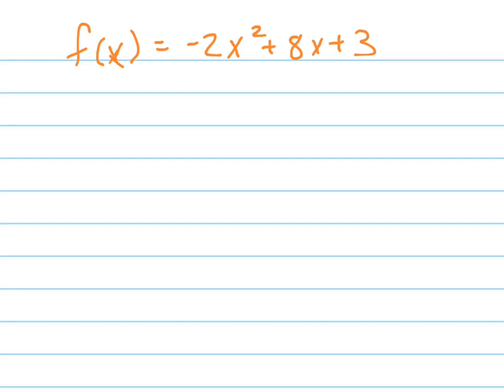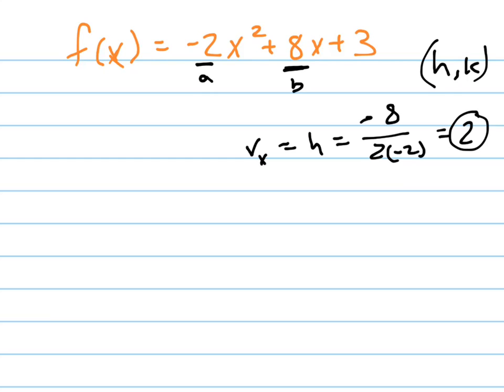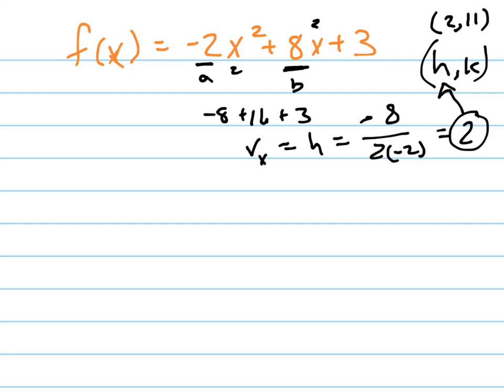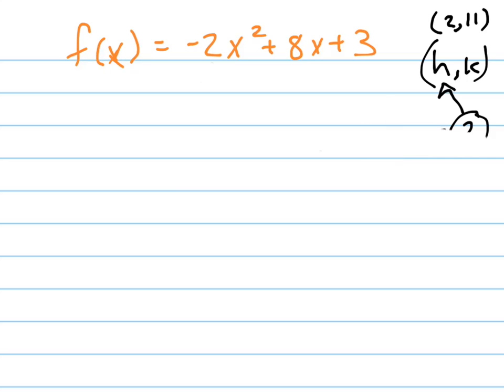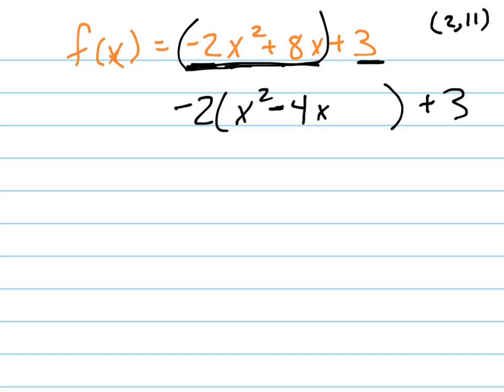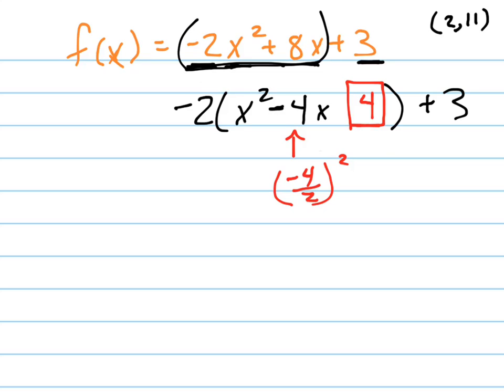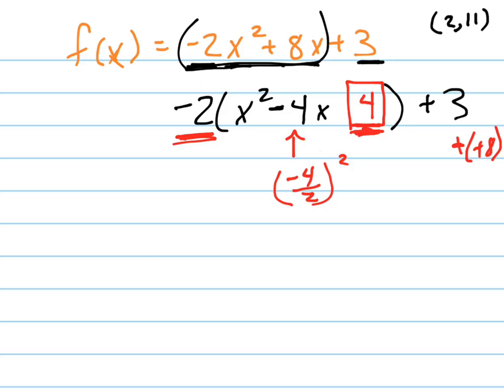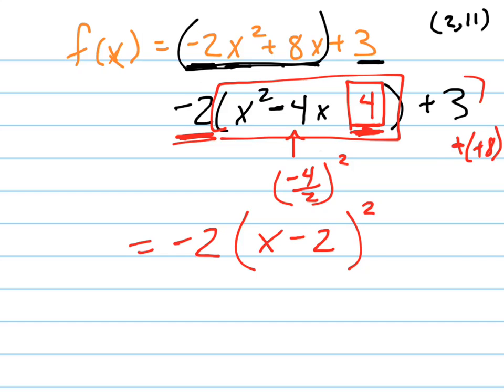Complete the square to find the vertex: f(x)=-2x^2+8x+3